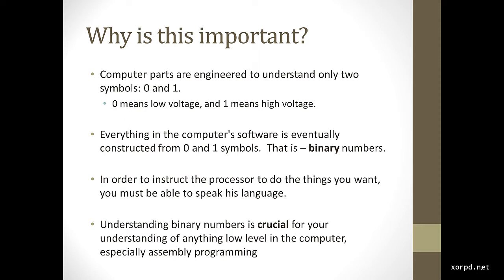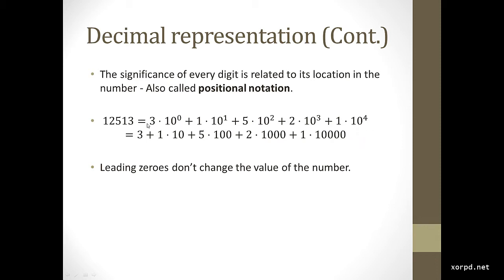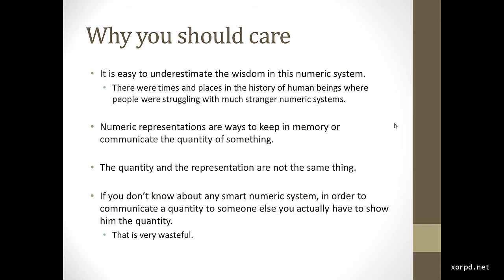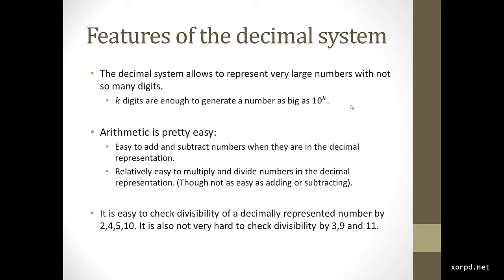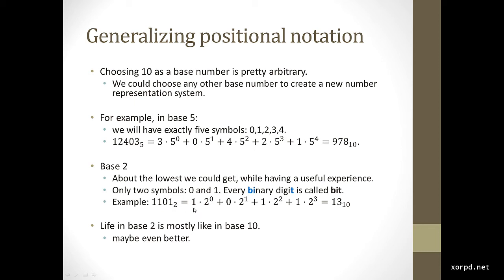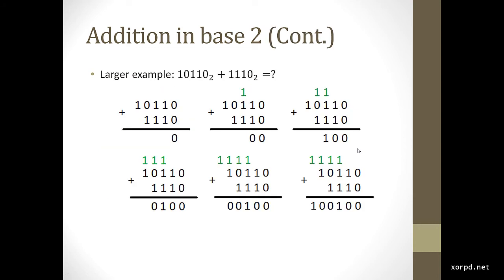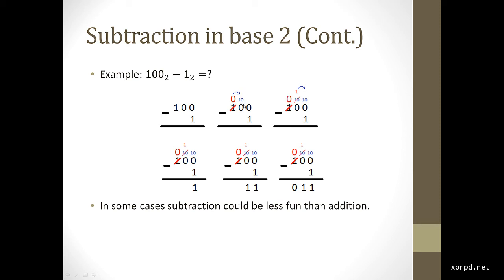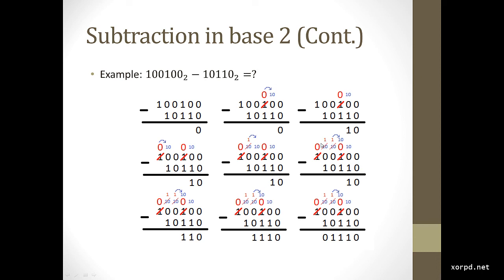x86 Assembly Adventures [Part 1](2): Addition and Subtraction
x86 Assembly Adventures by xorpd
[part 1 - Counting with two digits]

We discuss the idea of numeric bases, and specifically we take a look at base 10 and base 2. Finally we have some examples of addition and subtraction in base 2.